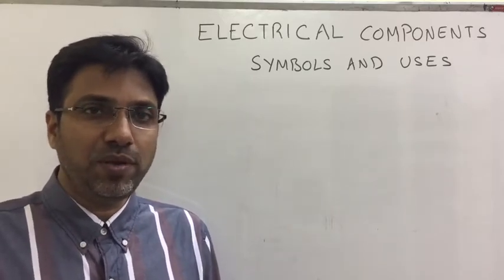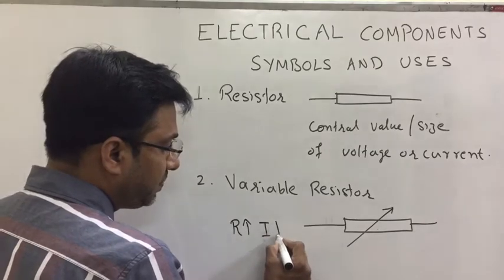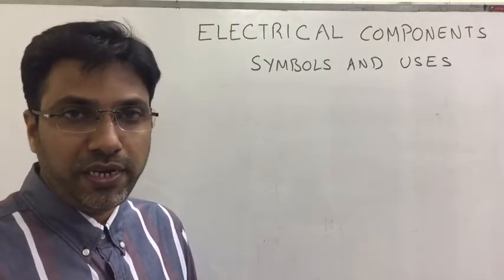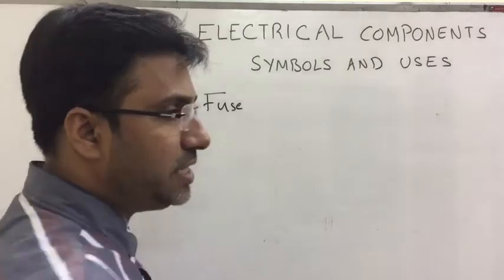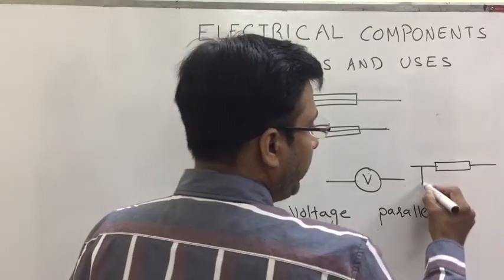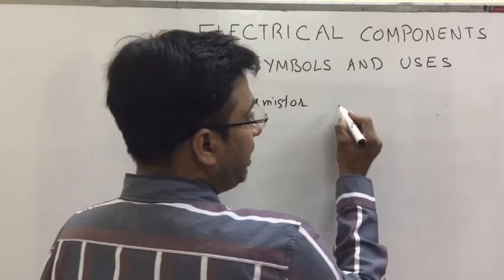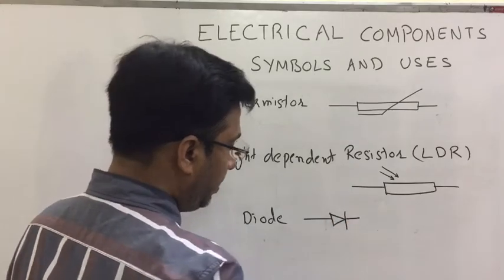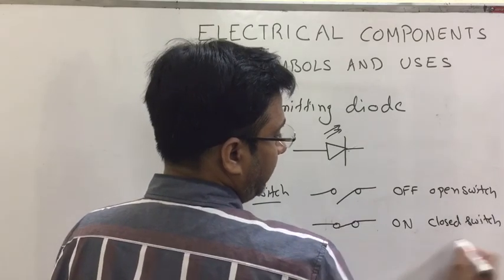Electrical components| electrical component symbols| Edexcel Physics| Circuit symbols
Electrical components| electrical component symbols
This video consist of electrical components symbols and their uses. This topic taken from Edexcel IGCSE physics.